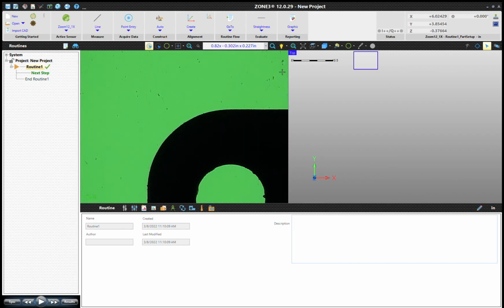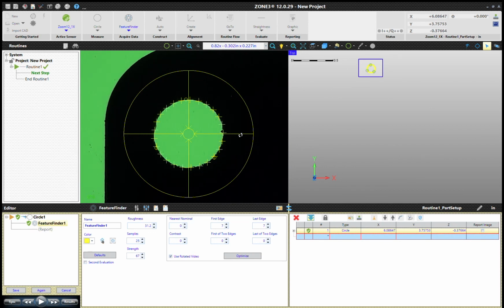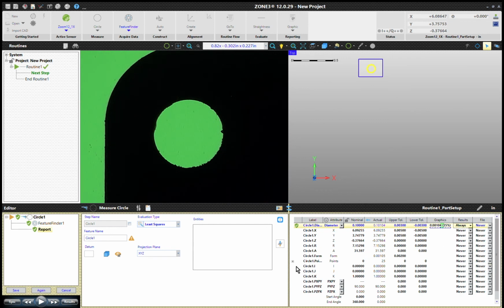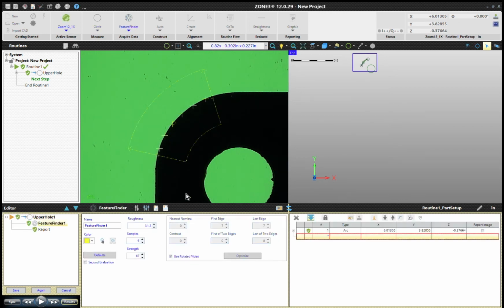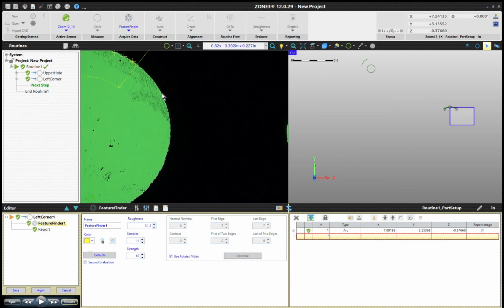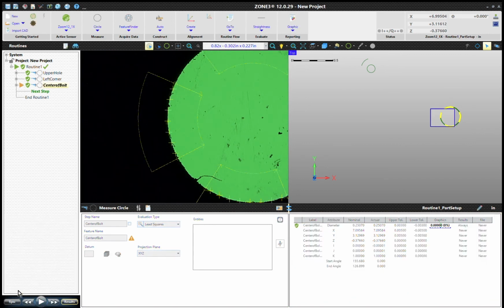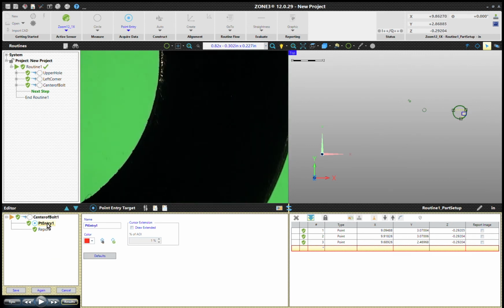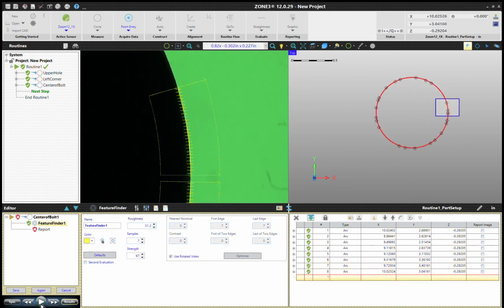Measure Circles and Arcs in ZONE3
ZONE3 basics: measuring arcs and circles in ZONE3